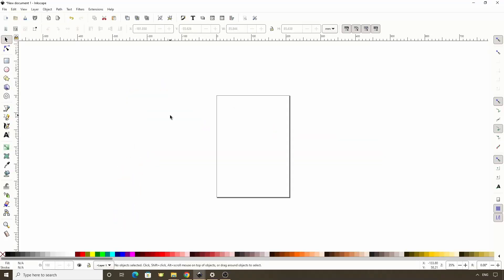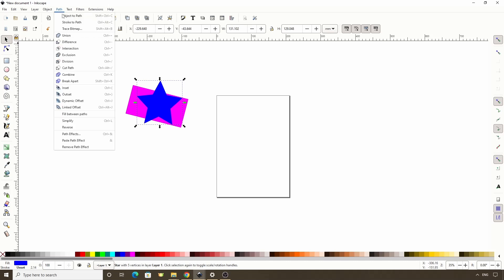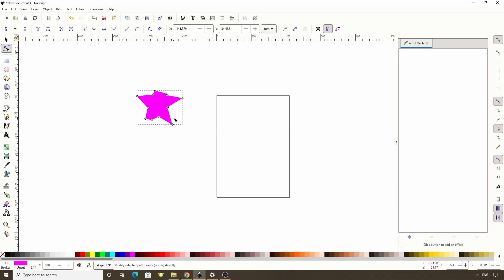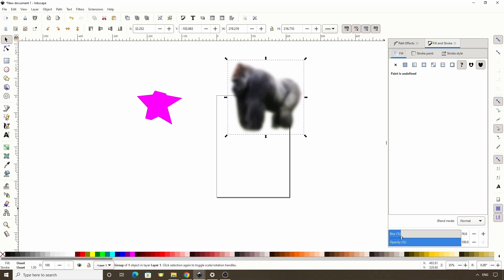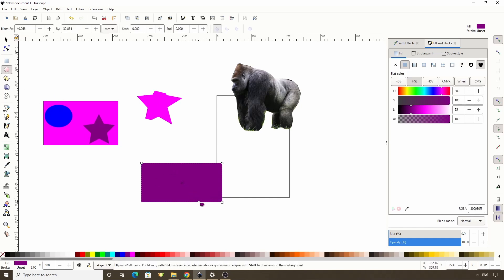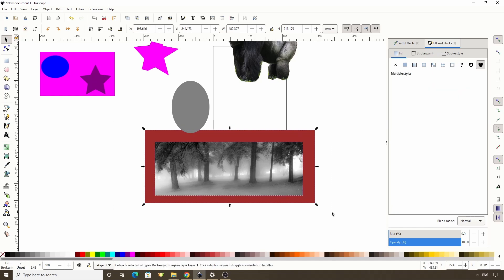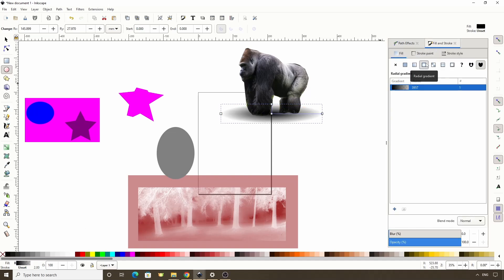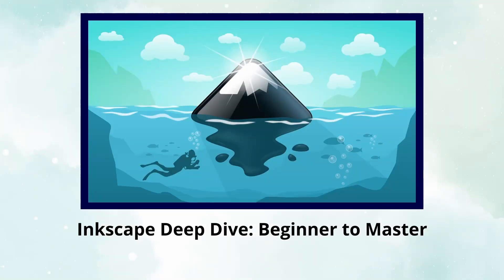Clipping & Masking in Inkscape | Complete Guide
In this Inkscape tutorial, we'll learn all about how to use clipping and masking, including inverse clipping, clip groups, and inverse masking.

Timestamps:
00:00 Intro
00:23 Clipping
01:21 Inverse Clipping
03:06 Clip an Image
03:42 Add a Blur
04:13 Create a Clip Group
04:58 Masking
06:17 Inverse Masking
07:52 Add a Reflection
09:20 Outro
09:30 Inkscape Course